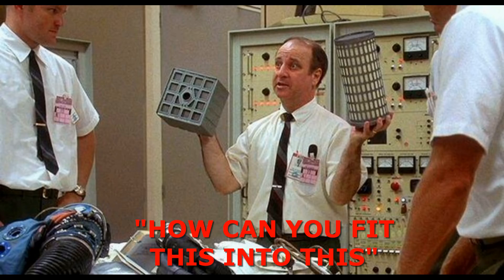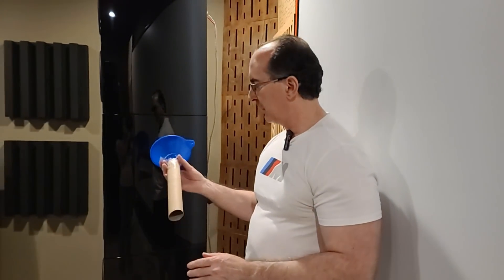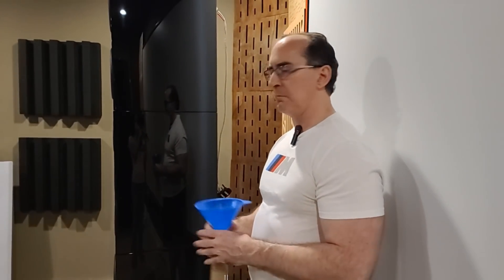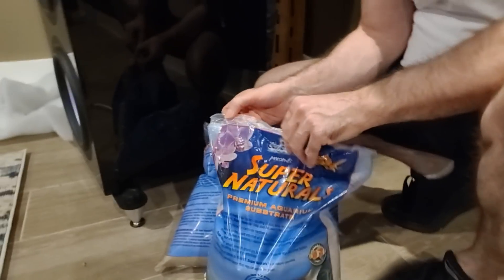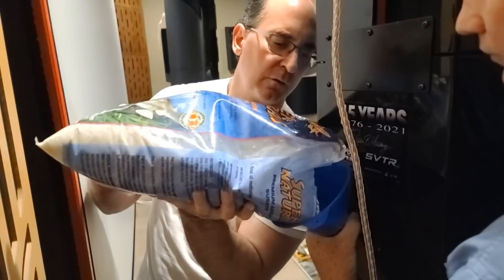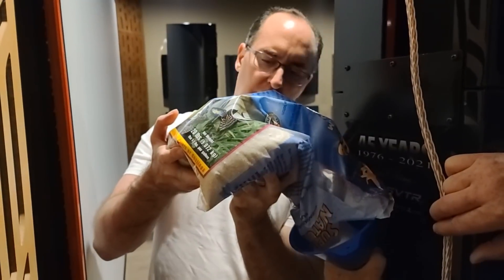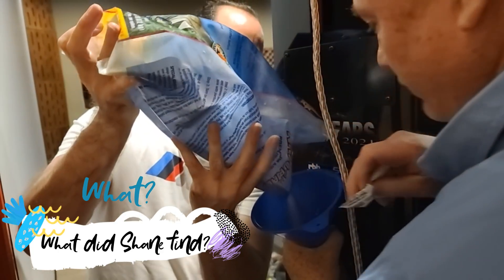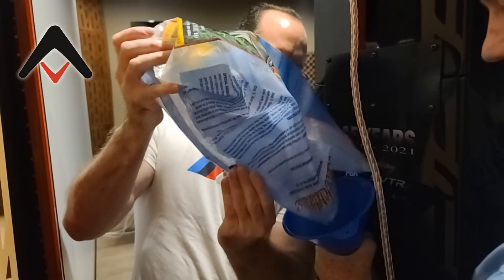Mass Loading Your Speakers with Sand for Better Sound?!?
Mass loading a speaker cabinet has advantages in reducing unwanted resonances which can help tighten up the bass and clarity in the vocals. We look at how to do this in our own reference speakers the RBH Sound SVTRS Active system. This is a loudspeaker that provisions for mass loading by having a compartment that can be loaded with aquarium sand or lead shot.

NOTE: Check with the manufacturer of your loudspeakers before doing this to make sure they can accommodate this tweak.

Audioholics Recommended Cables:
250ft CL2 12AWG Speaker Cable
Locking Banana Plugs
9ft 4K HDR HDMI Cables